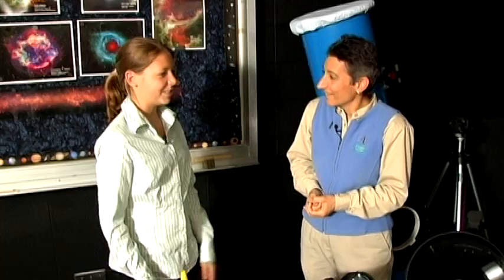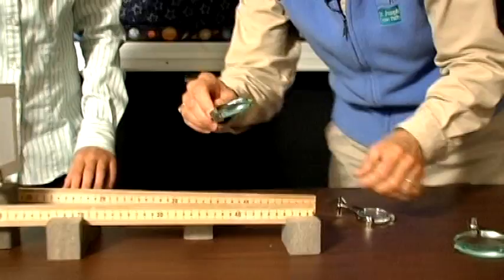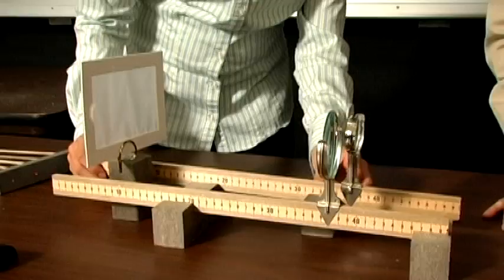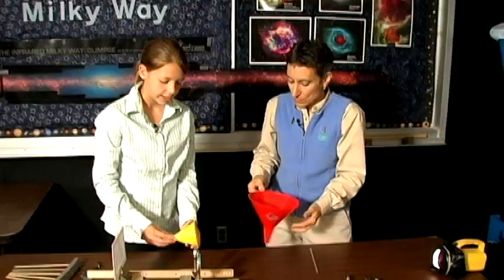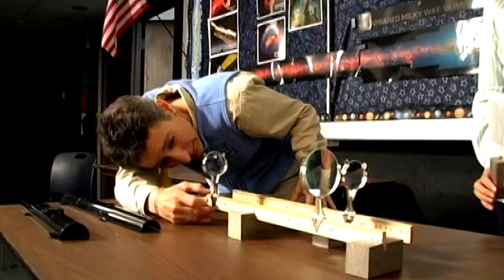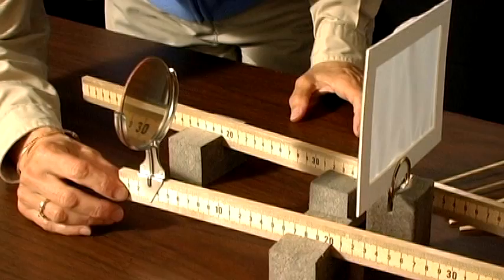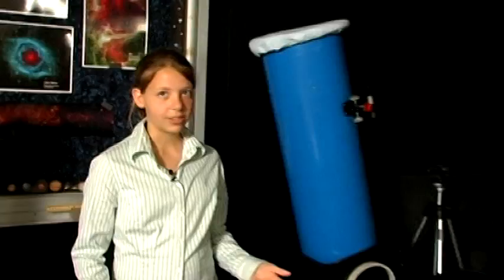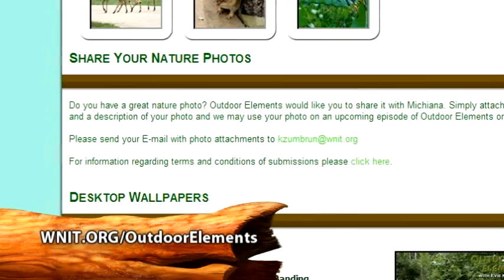Outdoor Elements Episode #1003 How Telescopes Work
WNIT Public Television's Local Production Outdoor Elements Season 10 - Episode #1003 - "Far Out! Telescopes & More". "How Telescopes Work" is the second segment of this three part episode.